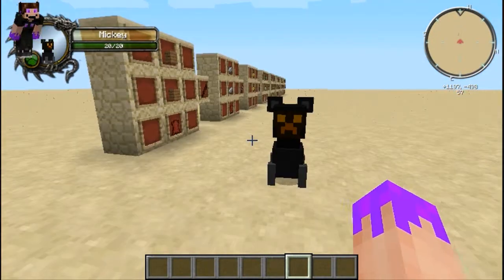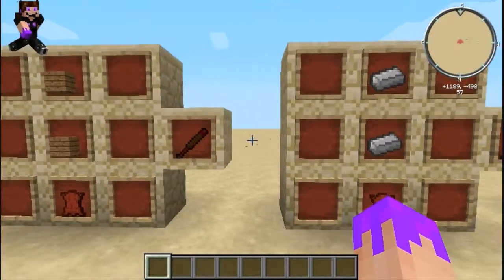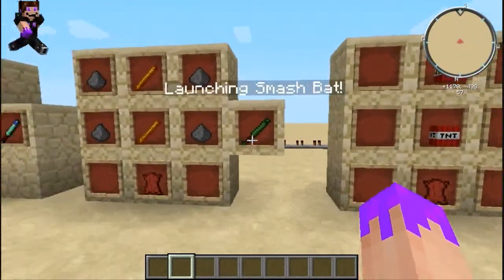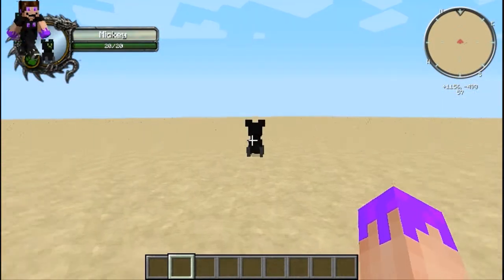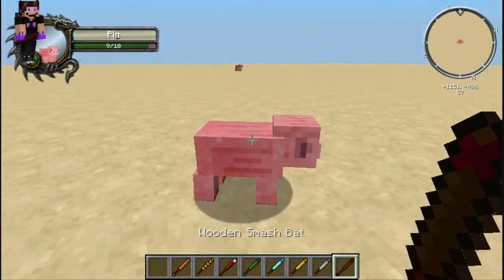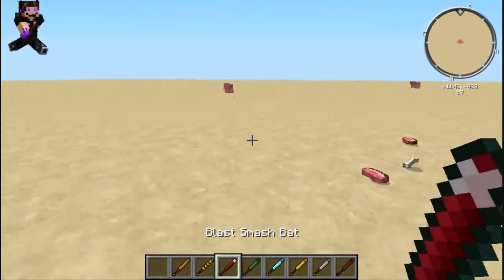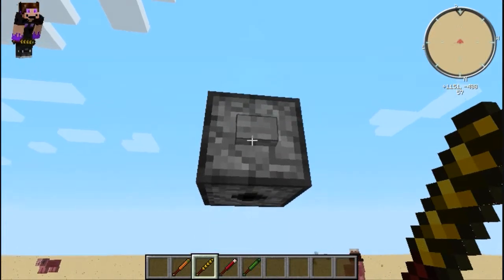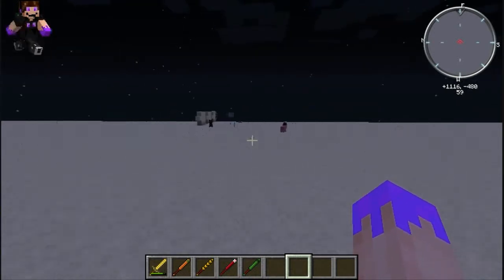The Smash Bat Mod! [Minecraft 1.7.2]